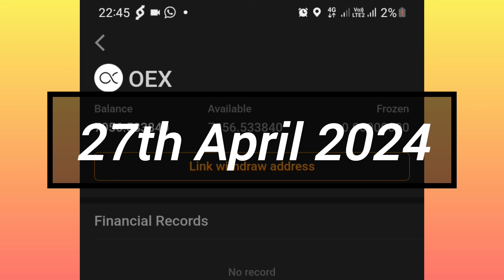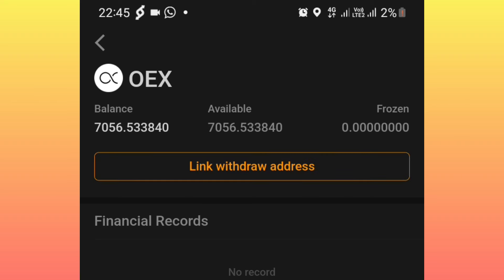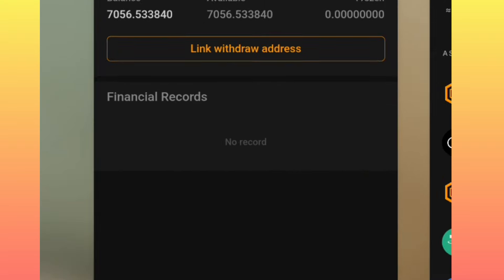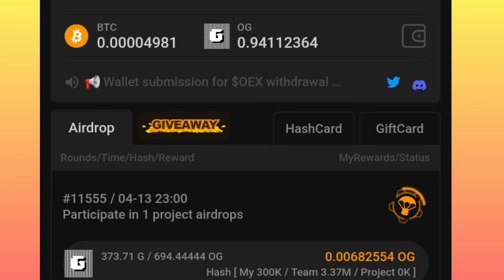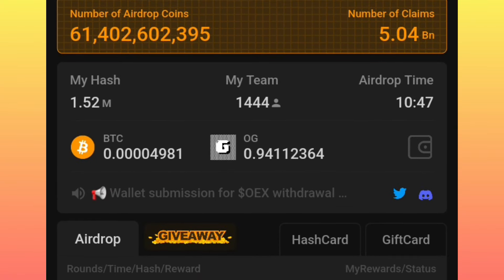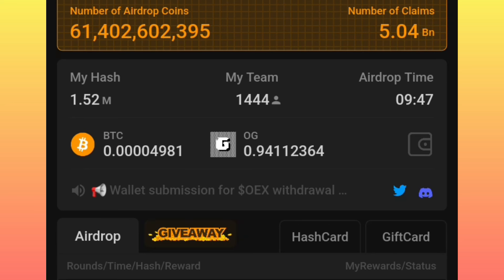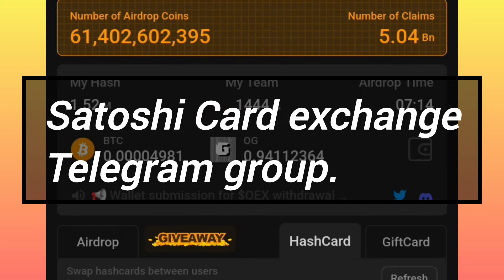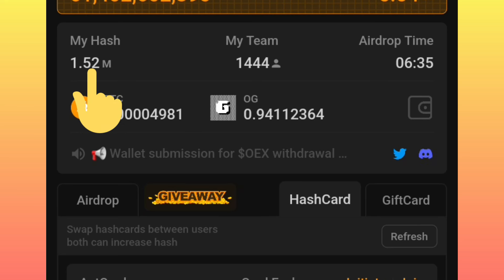Satoshi App update | OpenEX Withdrawal Update | Email Code Update | OpenEX latest Update | News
To boost your mining Speed.
     video details